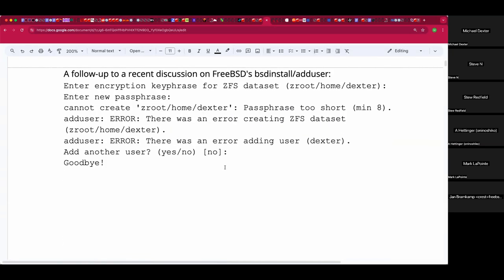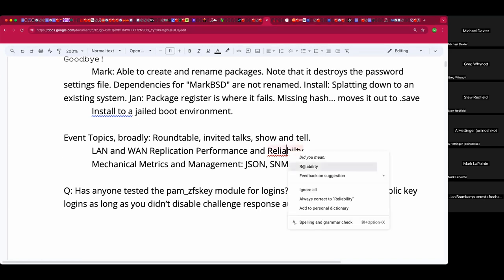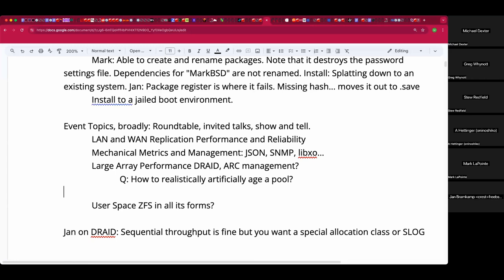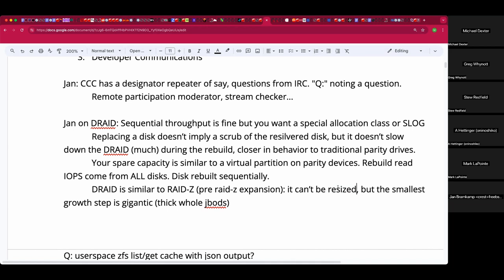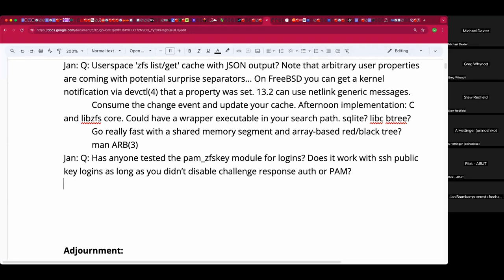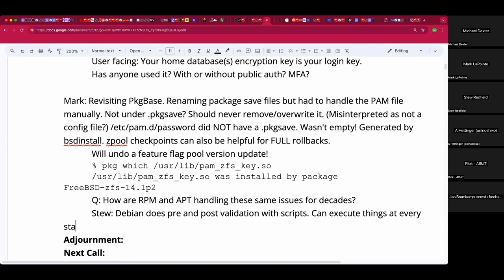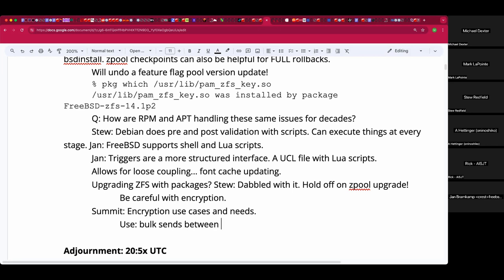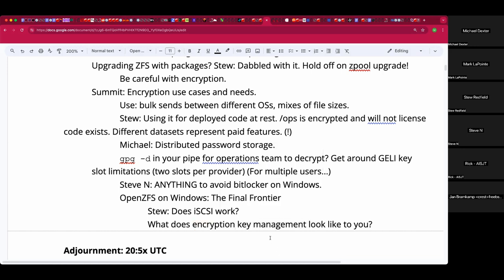2024-07-24 OpenZFS Production User Call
The recording of the July 24th, 2024 OpenZFS Production User Call

We discussed the OpenZFS User Summit, FreeBSD home directory encryption, DRAID, 'zfs list/get' caching, pam_zfskey, FreeBSD PkgBase, OpenZFS native encryption, and more!